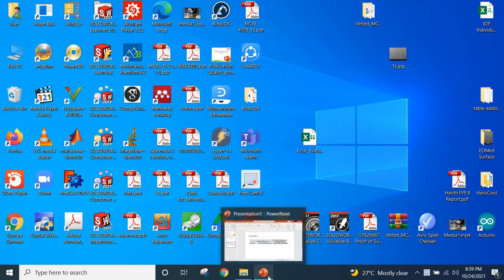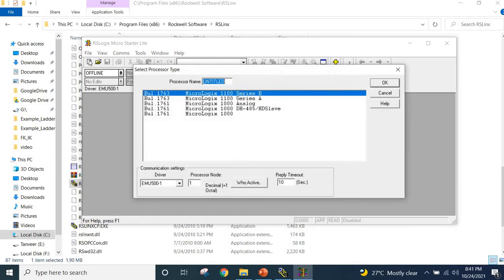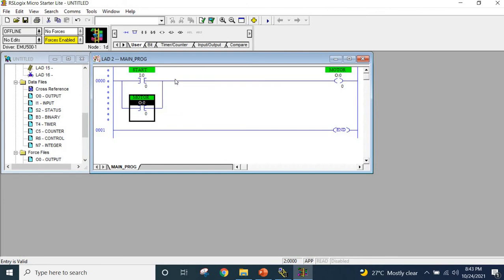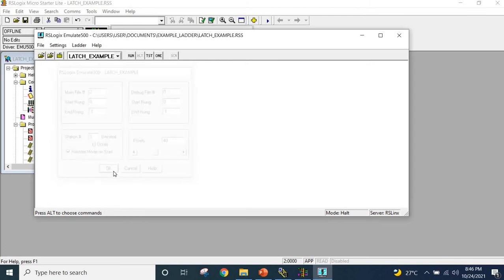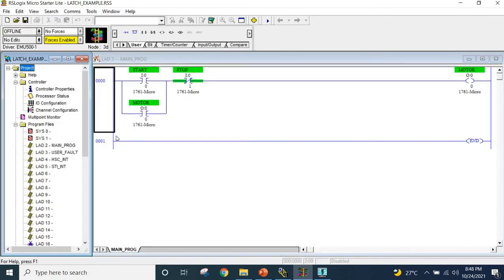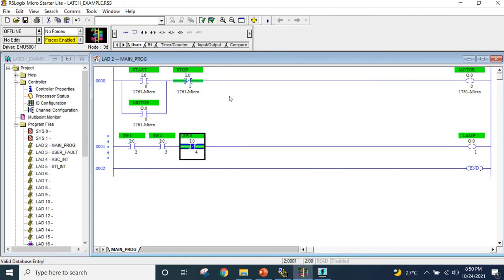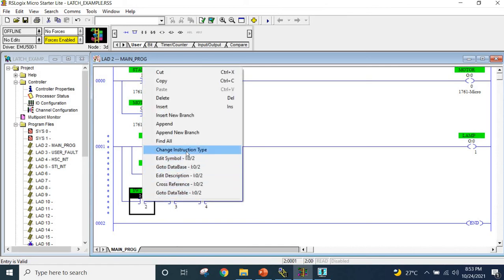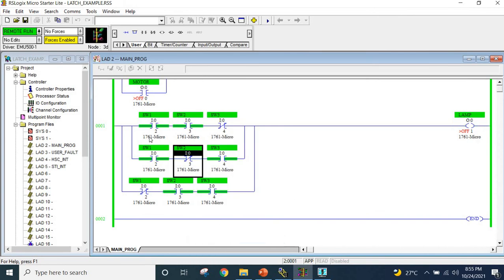RSLogix Ladder Example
Ladder logic example for Allen-Bardley PLC Simulator. Latch logic and output control by multiple switches.